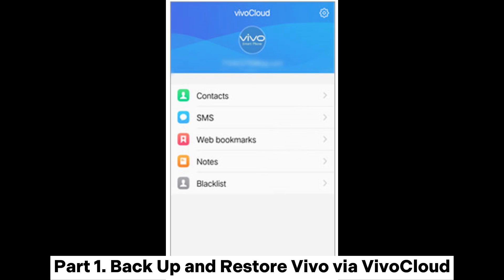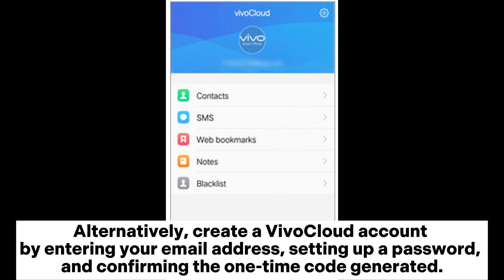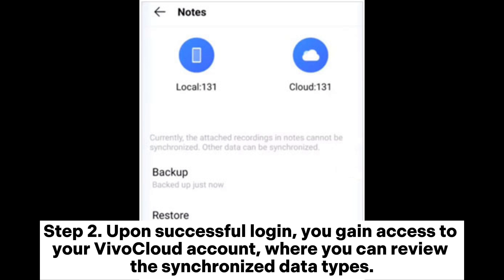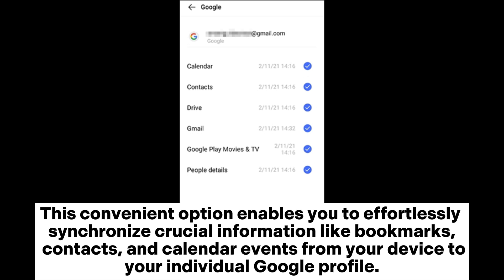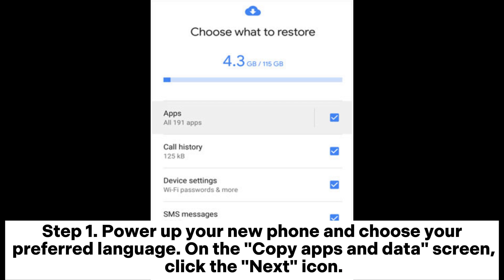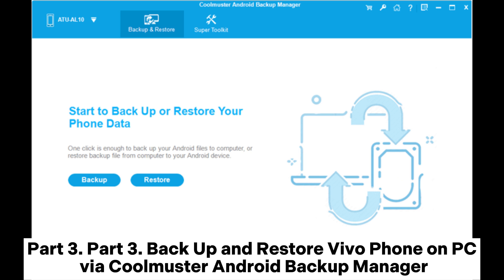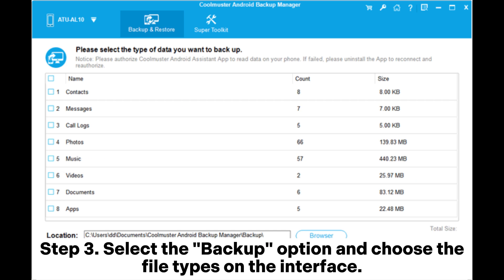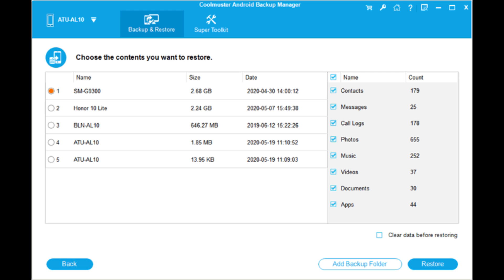Vivo Backup and Restore Mastery: Your Complete Guide to Data Security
Explore seamless data management with our comprehensive guide on Vivo backup and restore to protect your precious memories and important files.

00:00 Start
00:03 Part 1. Back Up and Restore Vivo via VivoCloud
00:22 1.1 Back Up Vivo to VivoCloud
00:54 1.2 Restore from VivoCloud
01:20 Part 2. Back Up and Restore Vivo via Google Account
01:38 2.1 Back Up Vivo Using Google Account
01:57 2.2 Restore Vivo from Google Account
02:29 Part 3. Back Up and Restore Vivo Phone on PC via Coolmuster Android Backup Manager